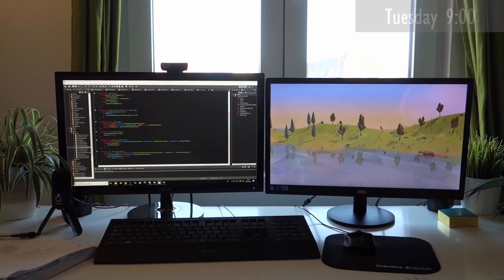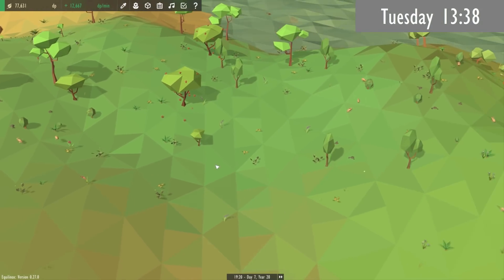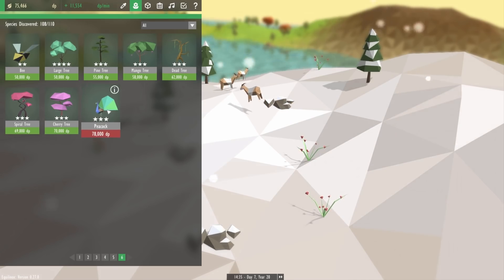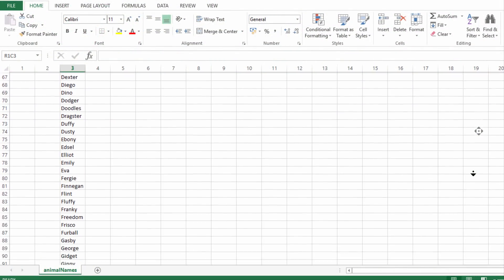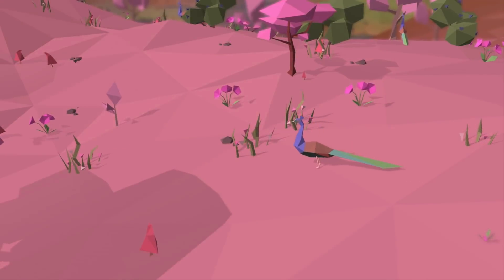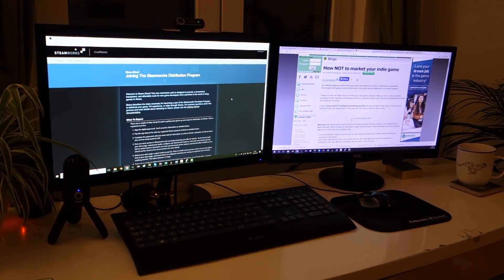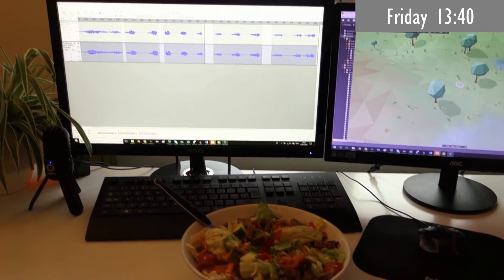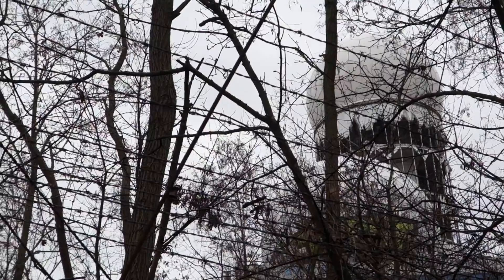Indie Game Devlog - Getting closer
Devlog videos of my indie game "Equilinox", the nature simulation game that I'm currently developing in Java using OpenGL.

Another step closer to release this week, as I work through some suggestions and bug fixes, as well as starting the process of getting Equilinox on Steam!